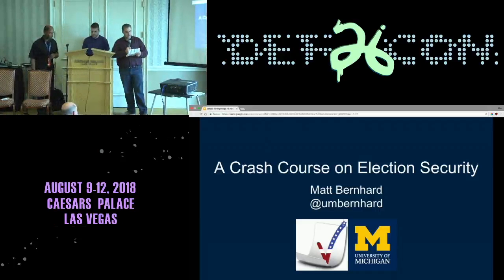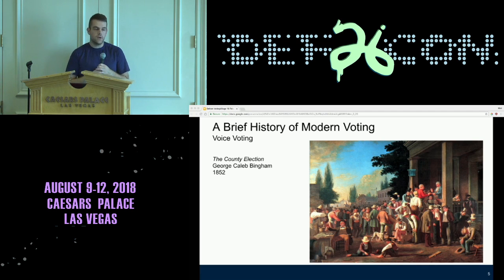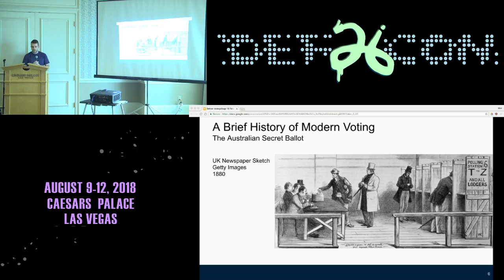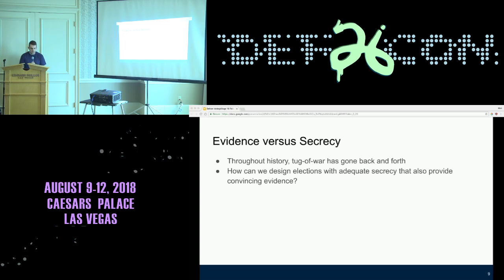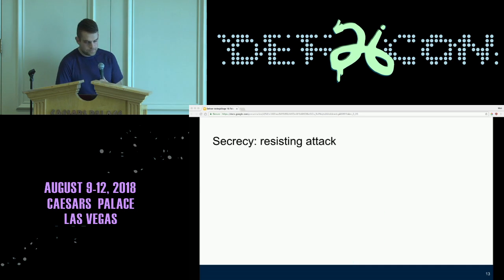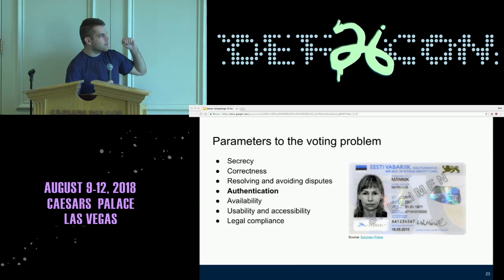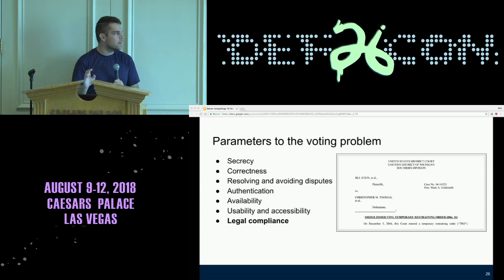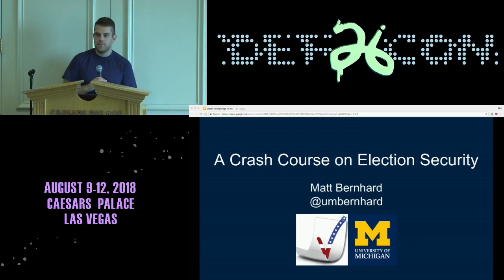DEF CON 26 VOTING VILLAGE - Matthew Bernhard - Lightning Talk A Crash Course on Election Security